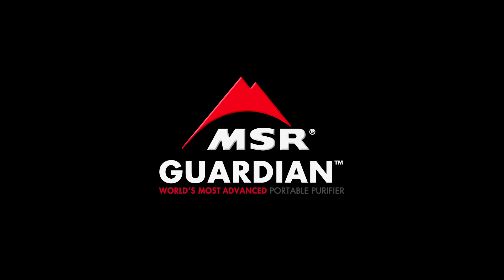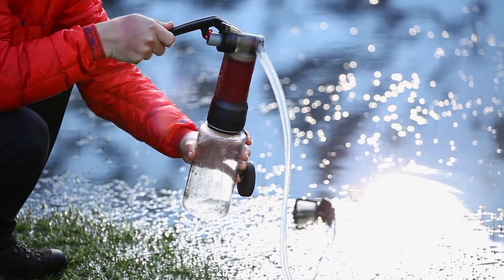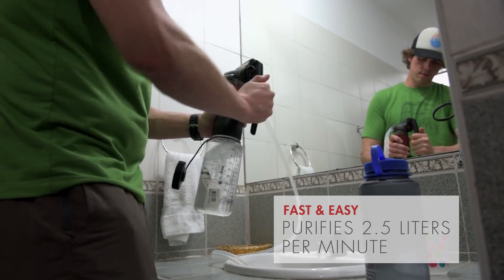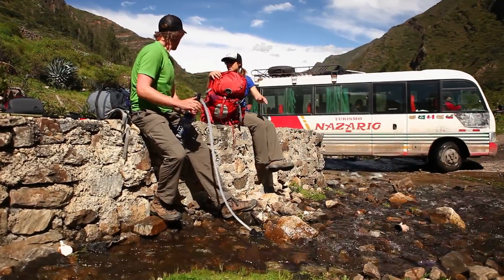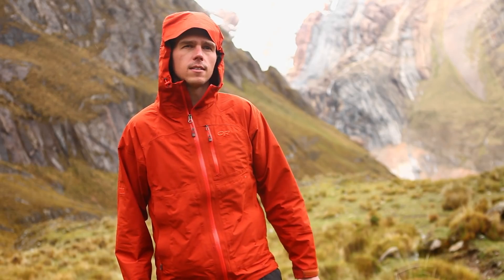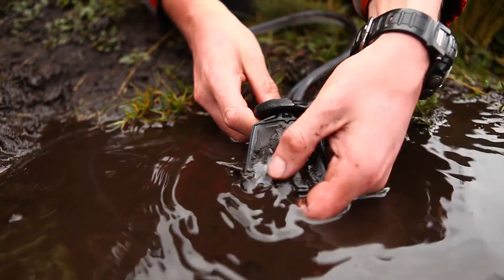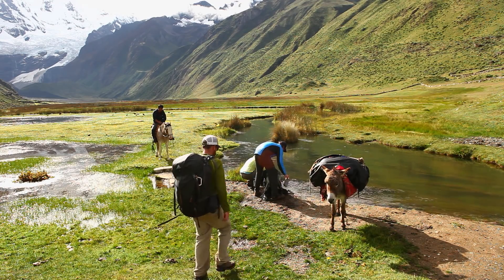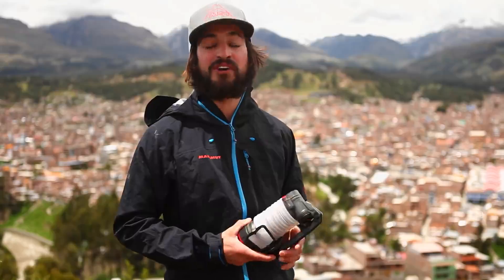NEW FOR 2016: The MSR Guardian Purifier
THE WORLD’S MOST ADVANCED PORTABLE PURIFIER

Nothing is safer or easier to use for purifying even the most challenging water sources than the Guardian purifier. Originally designed for military squads, it brings this advanced technology to global travelers, backcountry users, and those stocking emergency kits. Fast and easy to use, this pump purifier offers viral protection without chemicals, critical for travel in developing nations and popular wilderness areas. Its advanced hollow fiber media offers the most reliable way to purify even the filthiest water. Add its long-lasting and self-cleaning performance, and this may be the only treatment device you’ll ever need.

Nada es más seguro o más fácil de usar que las tabletas purificadoras de agua, pero para purificar de las fuentes de agua más exigentes del país, se recomienda elFiltro portátil Guardian.
Con el filtro Guardian es muy fácil y seguro purificar el agua que encuentres en tus aventuras. Originalmente diseñado para uso militar, ahora su avanzada tecnología está disponible para los viajeros, usuarios outdoor y aquellos que lo utilizan en kits de emergencia.
Rápido y fácil de usar, esta bomba purificadora ofrece la protección adicional frente a virus que puedes encontrar al viajar por distintas ciudades del mundo y áreas silvestres. El filtro de fibra hueca del purificador Guardian elimina patógenos y otras partículas mediante purificación por exclusión de tamaño.
Este es el medio más fiable de purificación porque los poros de las fibras bloquean físicamente los patógenos, incluidos los virus. Las fuerzas de presión limpian el agua a través de las paredes de estas fibras.
Las microfibras y la suciedad retenida se bombea fuera a través de la manguera de salida del agua sucia.
Otros purificadores utilizan químicos o luz UV para exterminar los patógenos o la adsorción (como el carbono) para atraerlos.
Aunque estos métodos pueden ser eficaces en agua limpia, el purificador Guardian es muy eficaz en todos los tipos de agua: cristalina, turbia, color té o con barro.
El purificador Guardian utiliza un sistema pendiente de patente para autolimpiarse con cada bombeo. No requiere limpieza in situ para mantener el flujo.